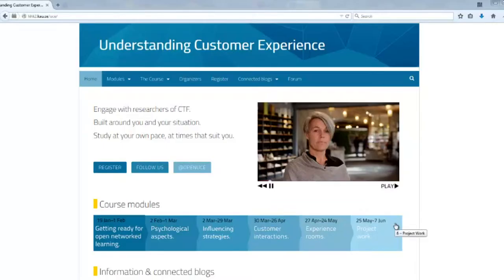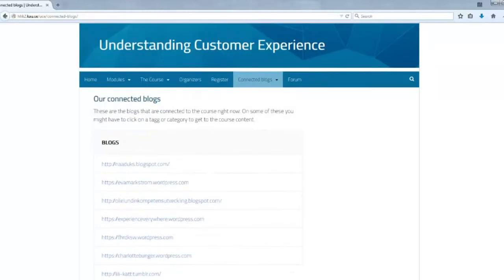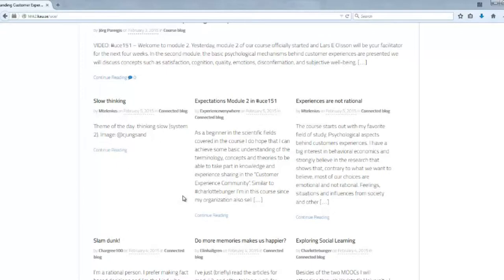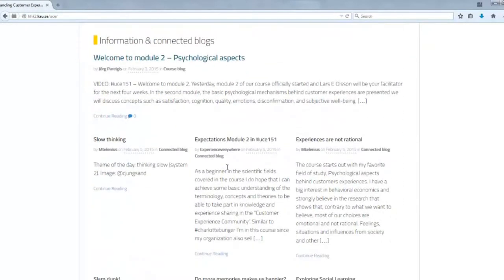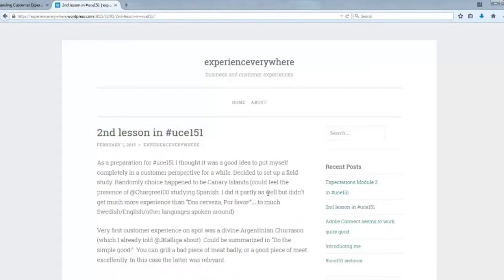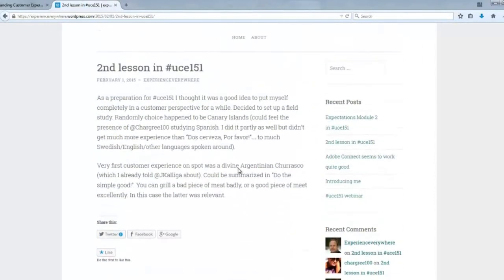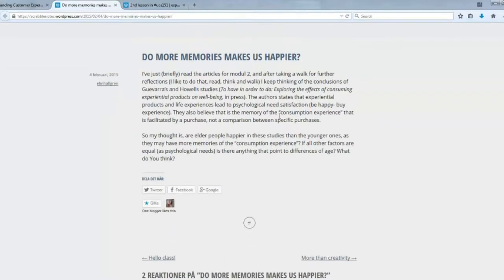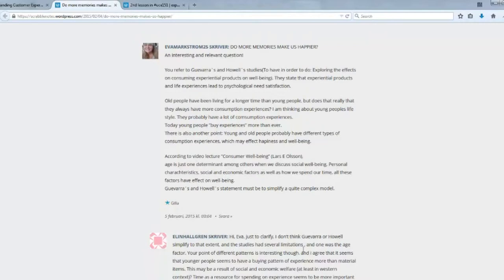Get the most out of uce151 - step up your commenting game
I'm the course responsible for the course Understanding Customer Experience, an open networked learning course at Karlstad Business School in collaboration with the Service Research Center.